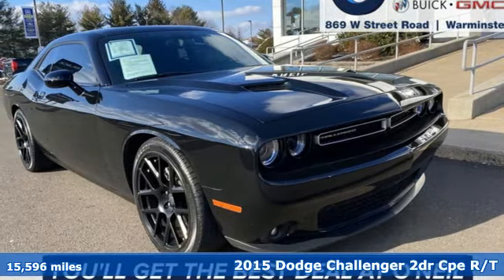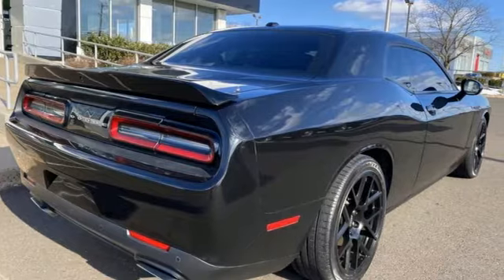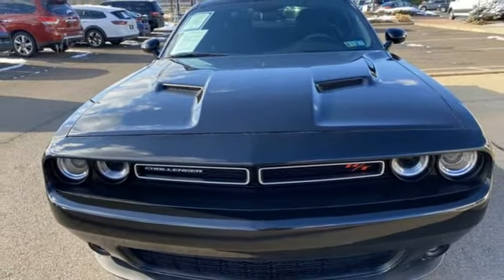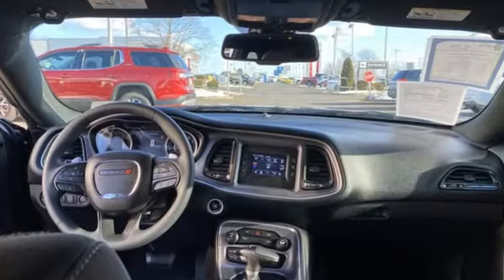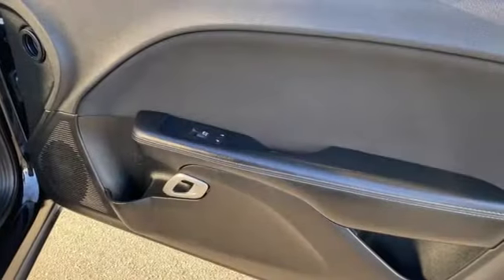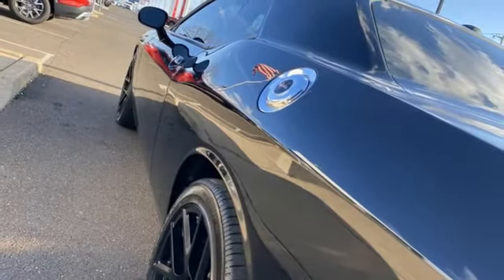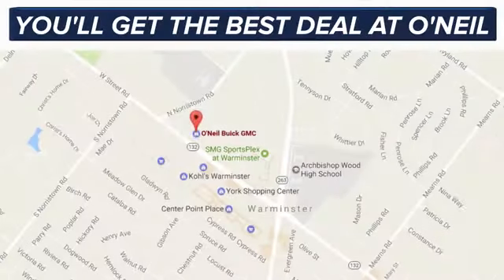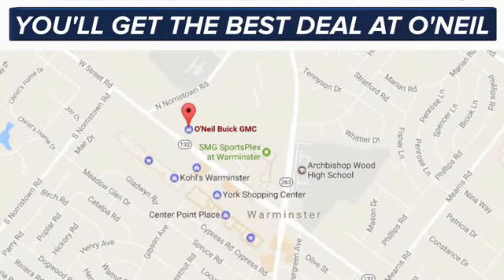Used 2015 Dodge Challenger Warminster PA Philadelphia, PA #99-7159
Year: 2015
Make: Dodge
Model: Challenger
Trim: R/T
Engine: HEMI 5.7L V8 Multi Displacement VVT
Transmission: 8-Speed Automatic
Color: Black
Interior: Black
Mileage: 15596
Stock #: 99-7159
VIN: 2C3CDZAT6FH913403
Recent Arrival! SUPER LOW MILES!!! This 2015 Dodge Challenger R/T in Pitch Black Clearcoat features: HEMI 5.7L V8 Multi Displacement VVT 8-Speed Automatic RWDbrbrOdometer is 27711 miles below market average!brbrAwards:br * 2015 KBB.com Best Buy Awards FinalistbrbrbrOur model lineup is second to none! Make sure you swing in today to get an incredible deal on many new and used Buick and GMC models. These vehicles come packed full of features including a one-of-a-kind navigation system that will get you to any location efficiently and safely. Have kids and want to keep them entertained? Our Rear Seat DVD equipped vehicles will have them settled in for those long trips.

Address:
869 West Street Road